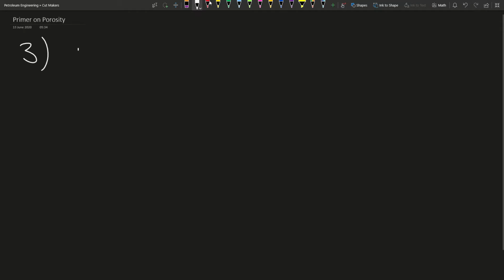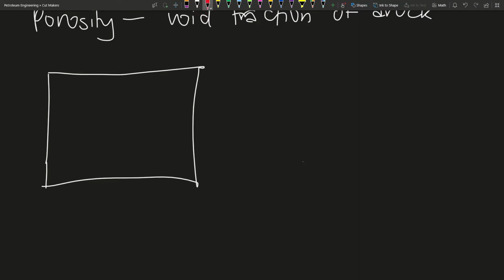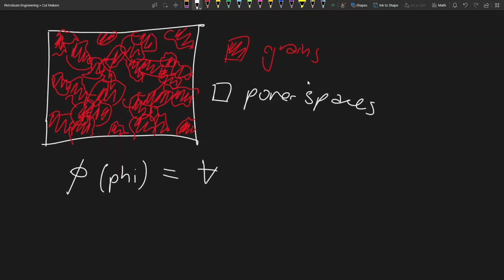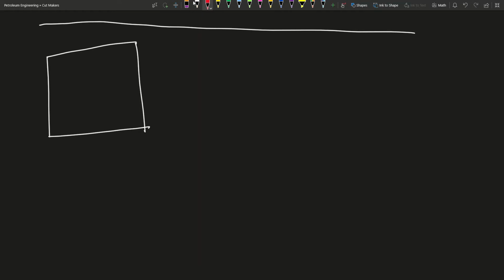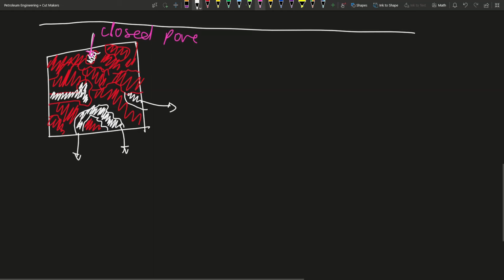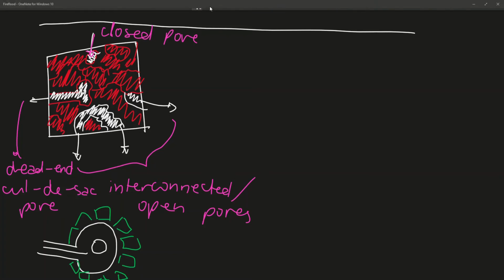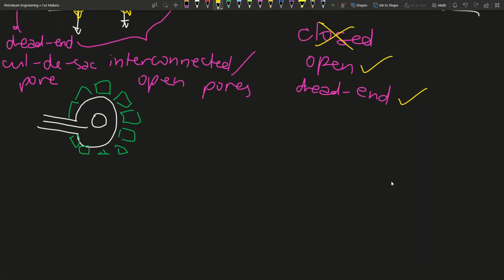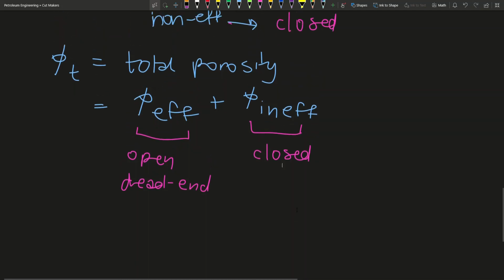Primer on Porosity